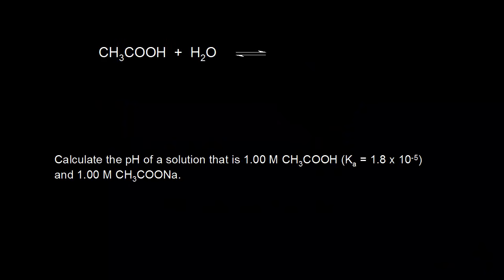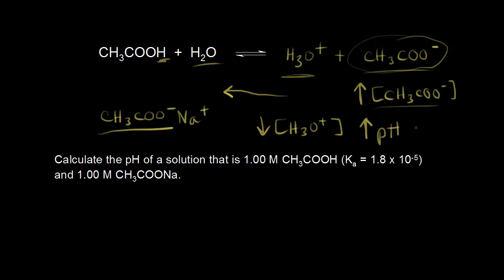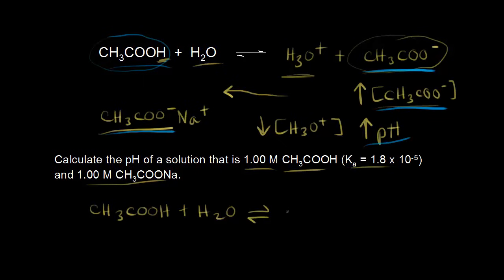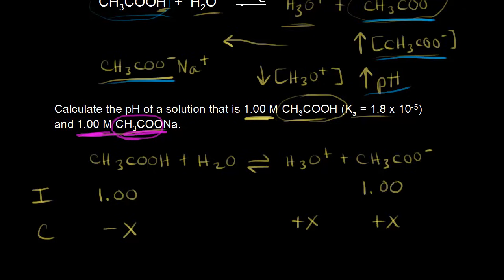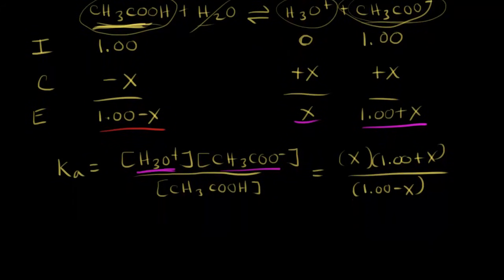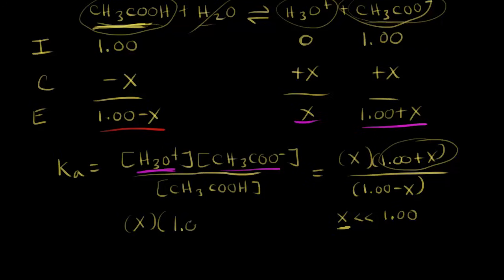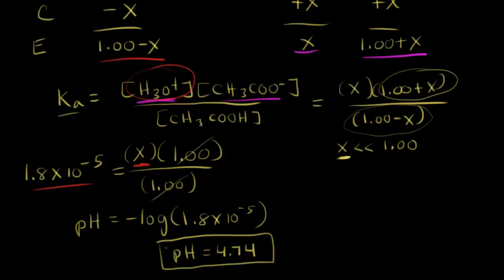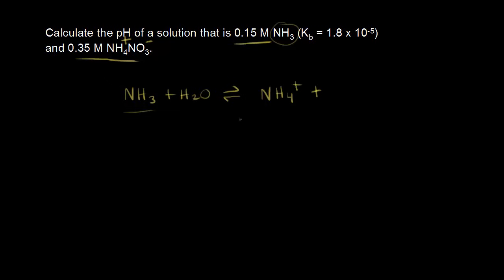Common ion effect and buffers | Chemistry | Khan Academy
Example of calculating the pH of solution that is 1.00 M acetic acid and 1.00 M sodium acetate using ICE table. Another example of calculating pH of a solution that is 0.15 M ammonia and 0.35 M ammonium nitrate.